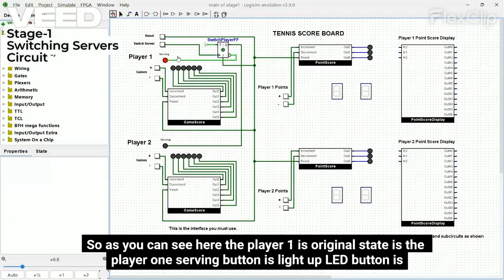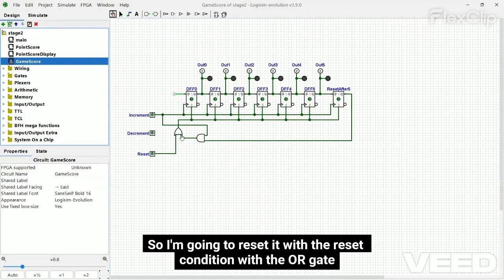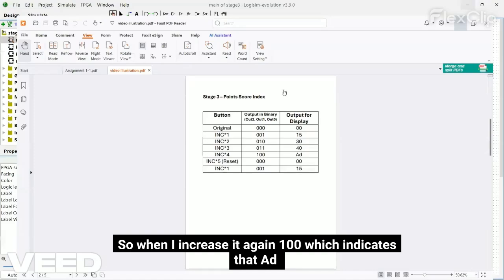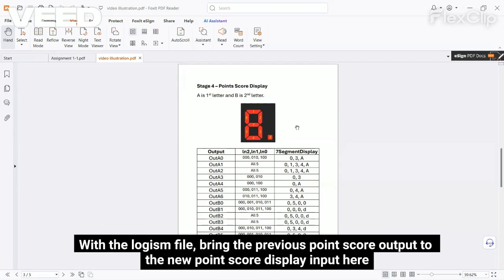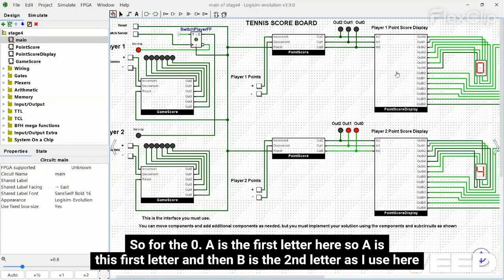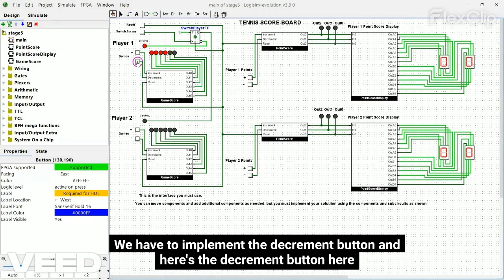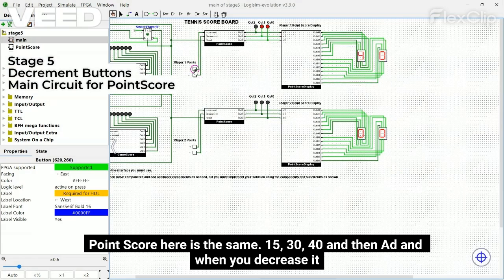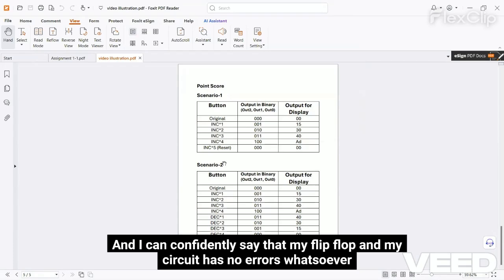COS10004, Computer Systems, Assignment-1, Tennis Score Board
This Assignment is done using Logisim app which can simulate the circuit flow.

Use elements in the assignment are
1. Flip-flops (Toggle, S-R, D and so on)
2. Various kind of logic gates
3. 7 segments LED display
4. Synchronous and asynchronous Counter
5. Stack and shift register

guarantee 100% error free